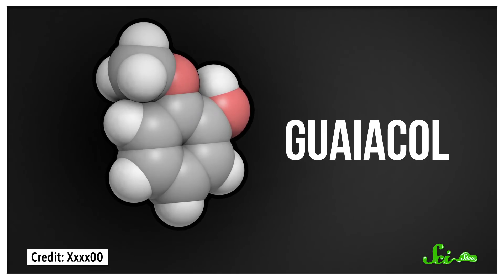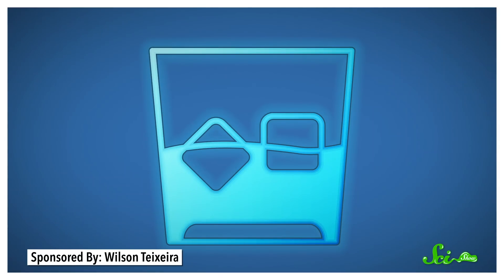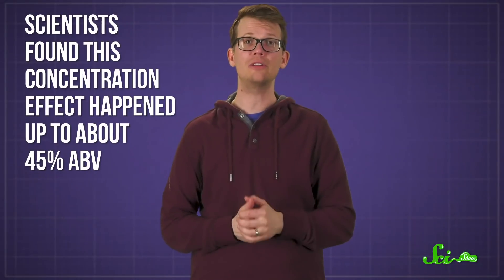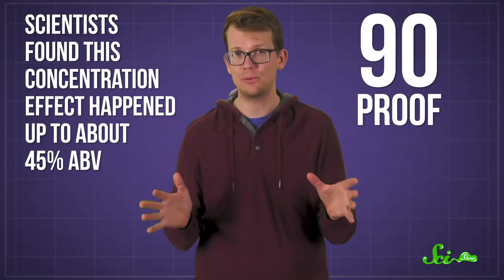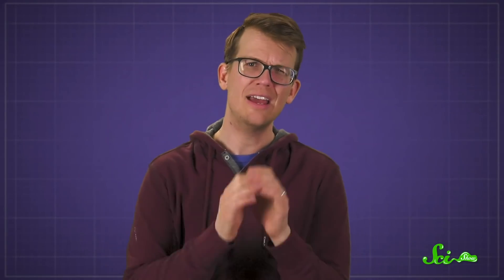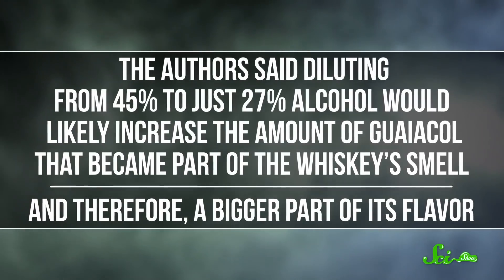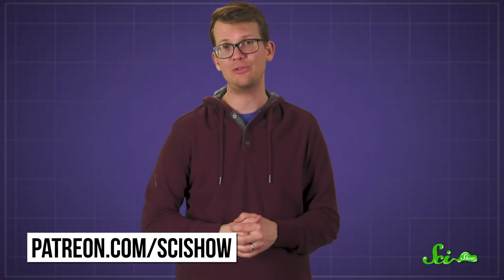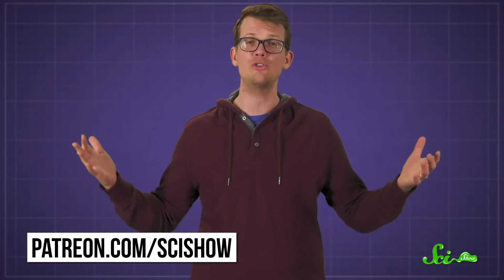Science Says You Shouldn't Drink Your Whiskey "Neat"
If you’ve ever sauntered up to the bar and ordered a whiskey neat, you might have felt cool doing it. But... is that really the best way to drink whiskey? Let's ask science!